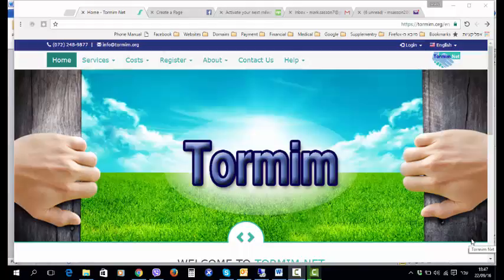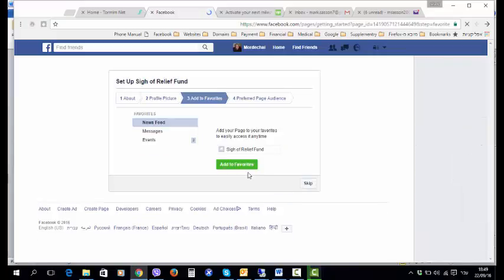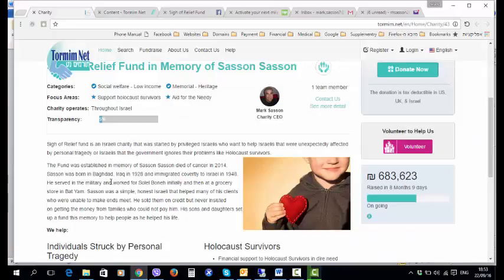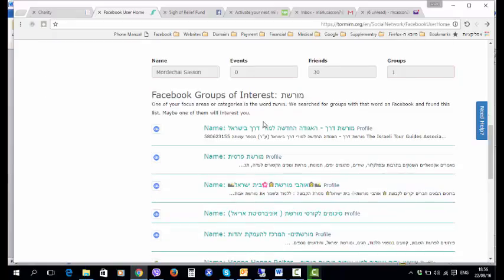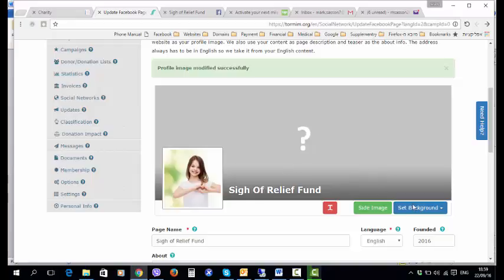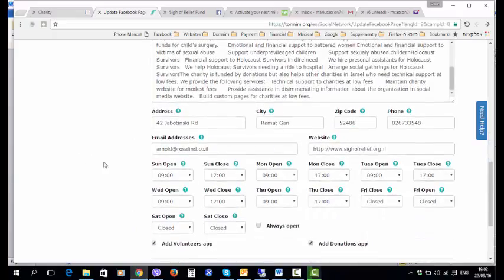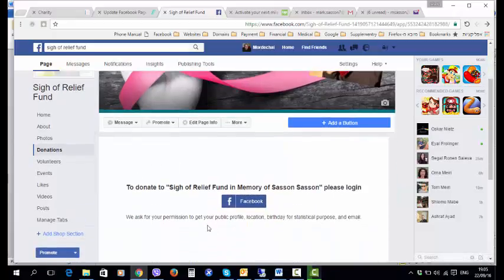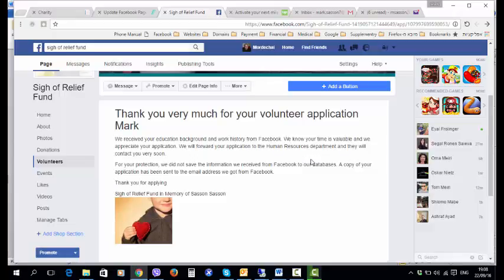Adding Donations and Volunteer apps to Facebook page for charities and sports organizations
The video shows how to add Donations and Volunteer apps to Facebook page for charities and sports organizations.